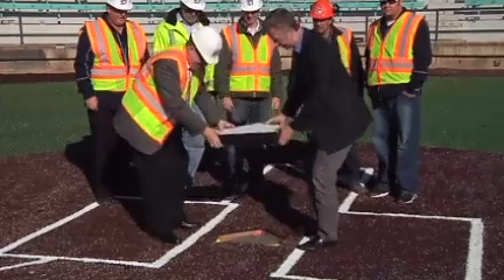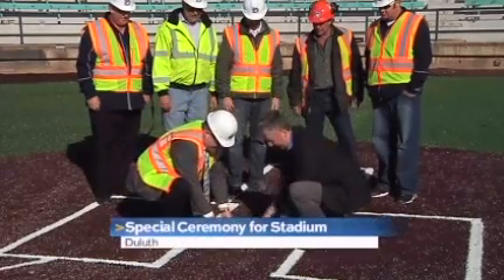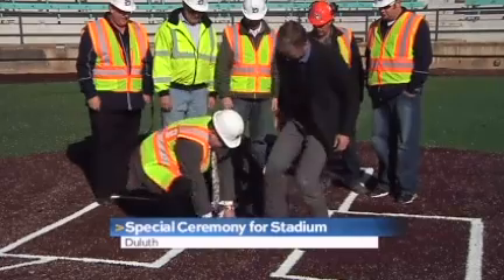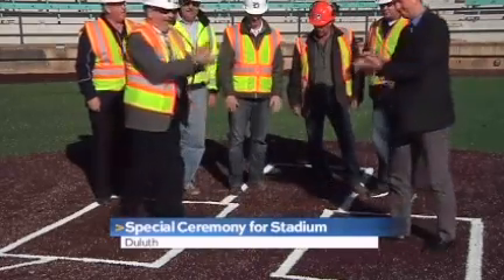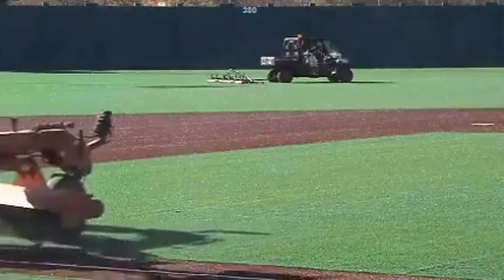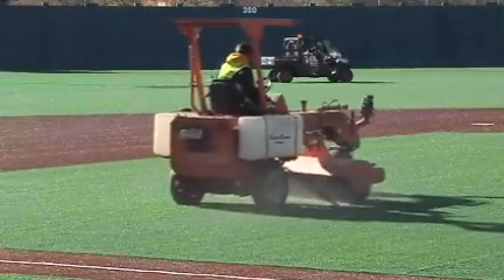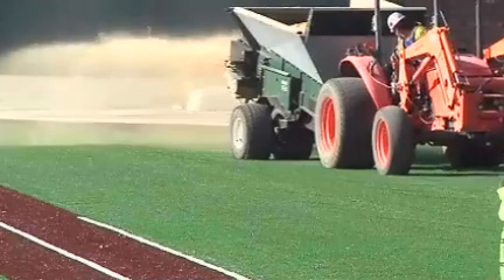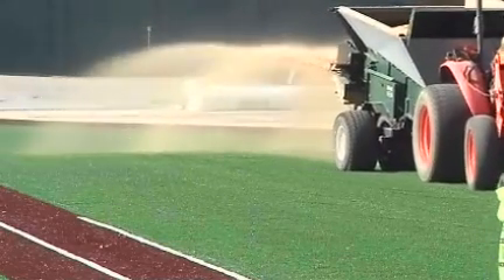New turf, home plate installed at revamped Wade Stadium